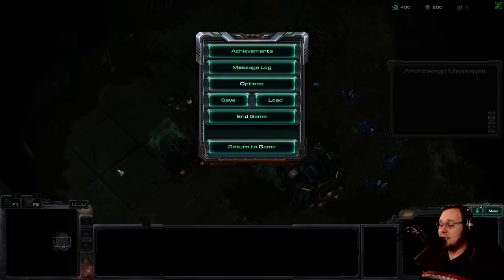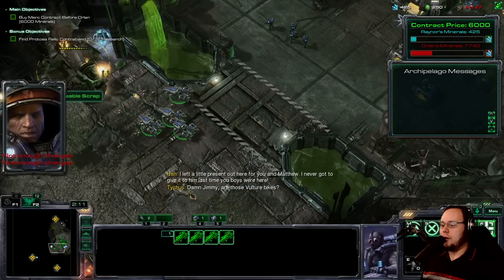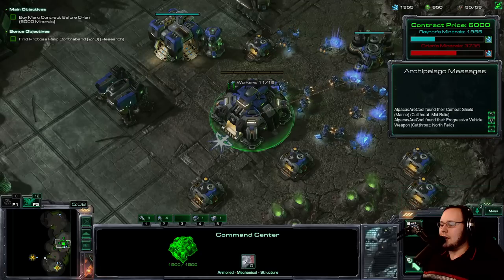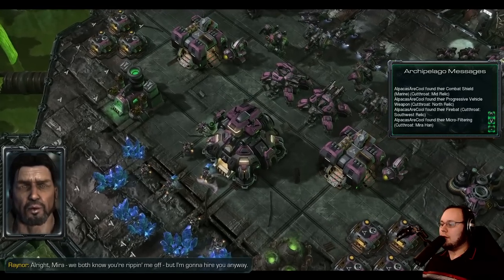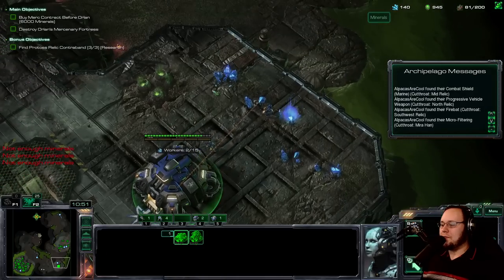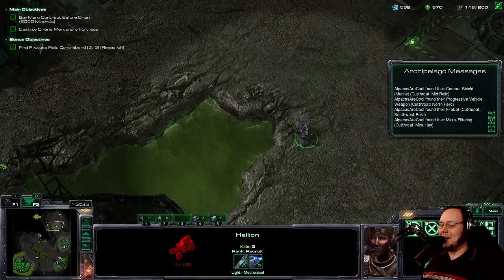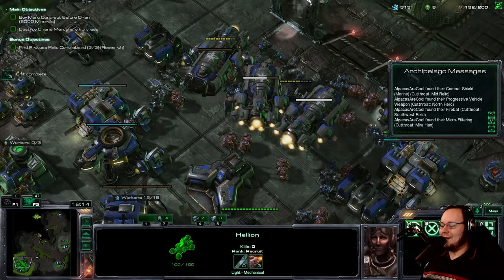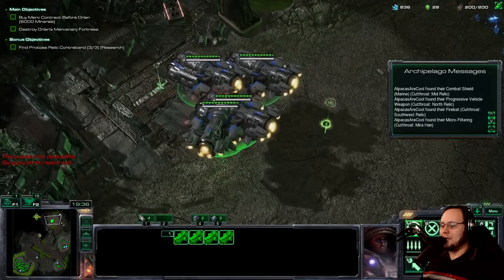Wings of Liberty: Archipelago Mod! - Part 6